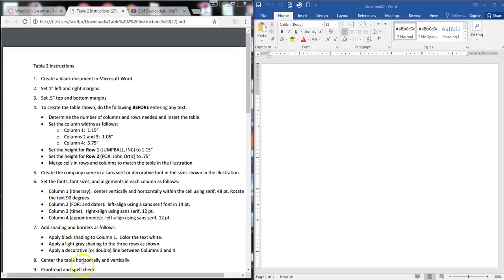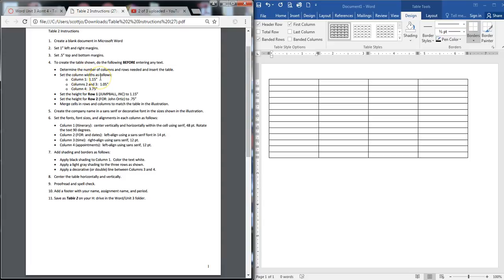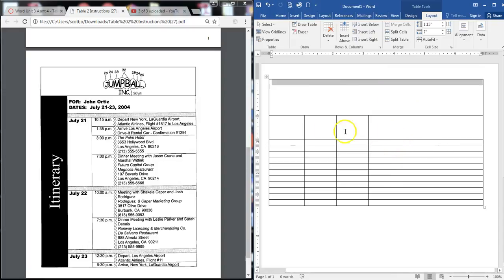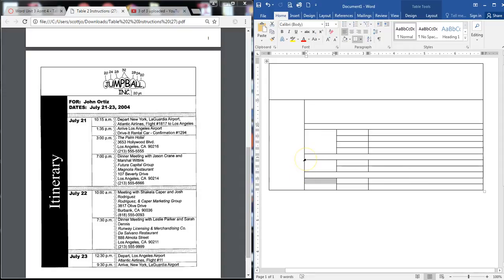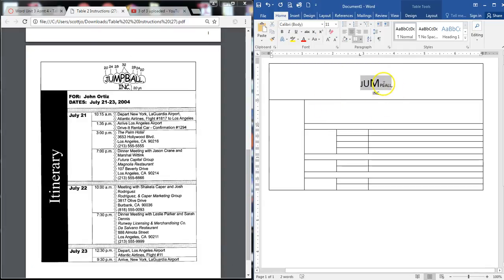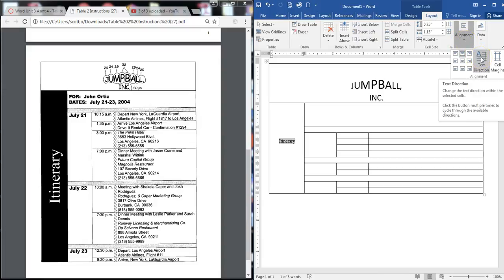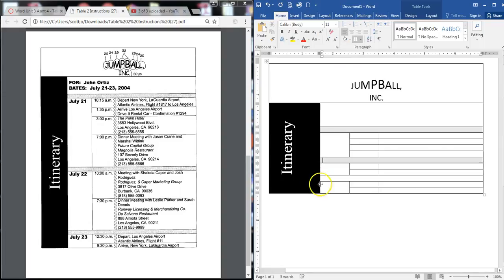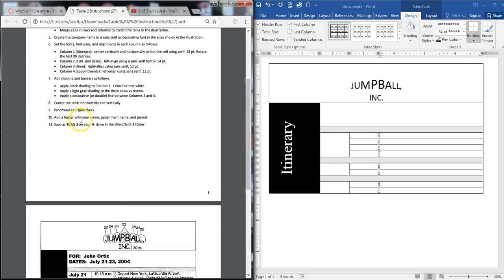Word 3 Table 2